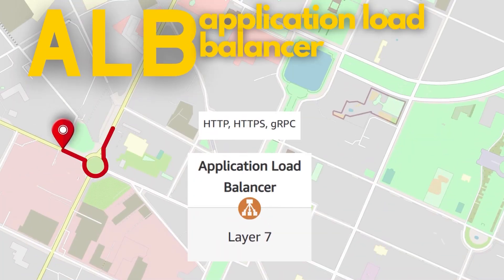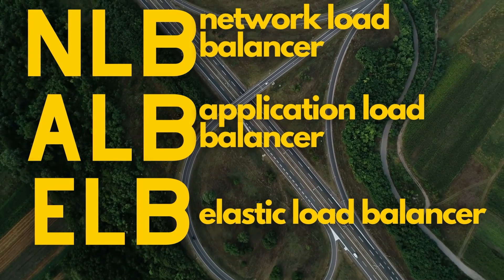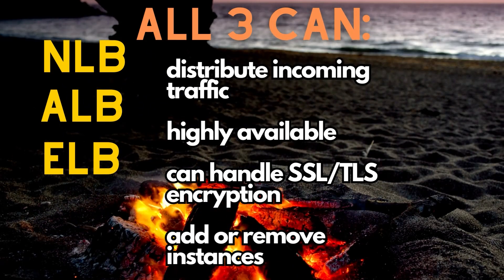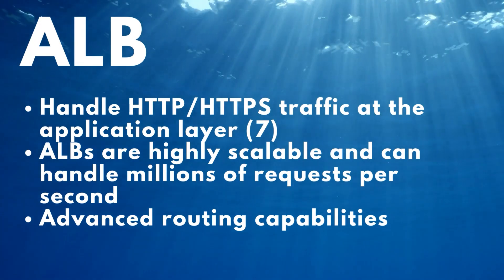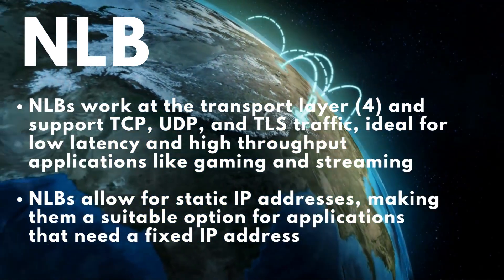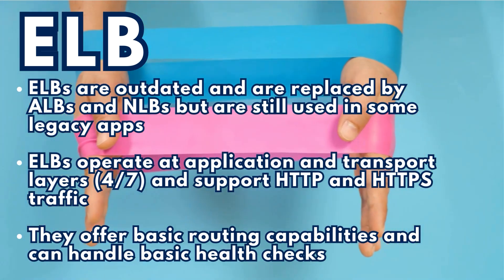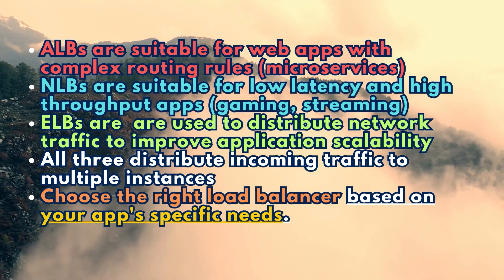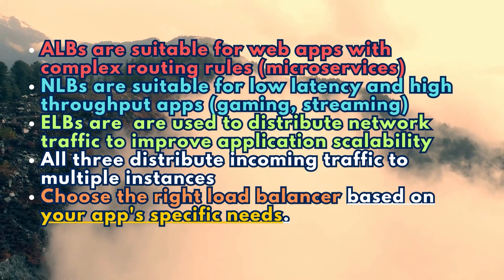AWS ELB, ALB & NLB Explained For Beginners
EXAM COACH

Dive deep into a world where advanced AI coaching meets cutting-edge cloud computing knowledge, tailored to help you ace your exams with confidence.

Why Choose Our Cloud Certification Exam Coach GPT?

Personalized Learning: Get AI-driven insights and guidance that adapt to your learning style and knowledge gaps.

Comprehensive Coverage: From foundational concepts to advanced scenarios, ensure you’re prepared for every aspect of your exam.

Flexible Exam Revision: Whether you’re a busy professional or a full-time student, our coach fits your schedule, not the other way around.

Aspiring cloud professionals seeking certification in AWS, Google Cloud, Azure, and more.
Chat-GPT Plus subscribers looking to leverage AI for a competitive edge in their studies.
Lifelong learners eager to stay ahead in the rapidly evolving field of cloud computing.

Join the community of forward-thinkers who are enhancing their learning and professional journey with the power of AI. Upgrade to Chat-GPT Plus today and gain immediate access to our Cloud Certification Exam Coach GPT along with other exclusive benefits.

Take the First Step Towards Cloud Mastery
Don’t let this opportunity slip through your fingertips. Click the link above to unlock a tailored path to certification success, and join a growing community of professionals who are shaping the future of cloud computing.

Let’s achieve greatness together. See you on the inside!